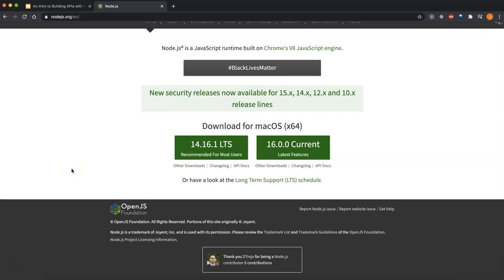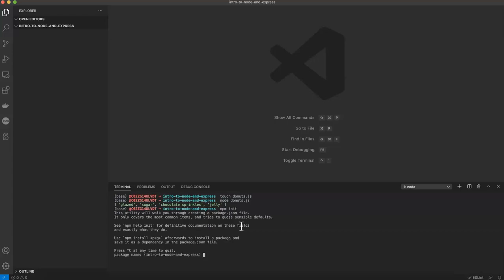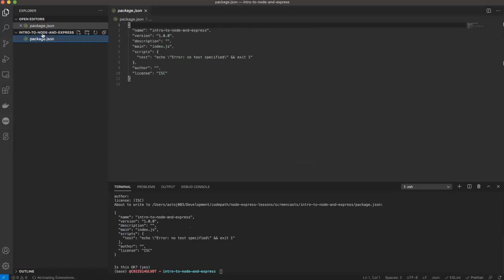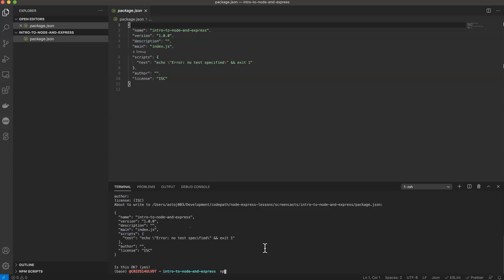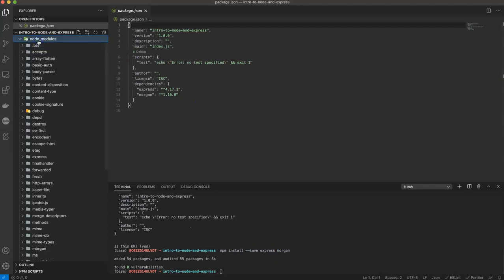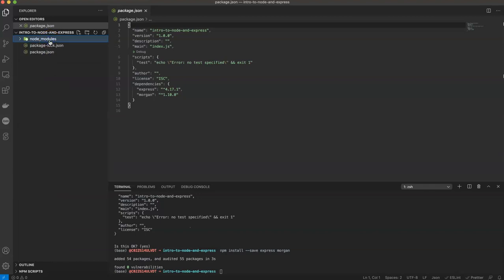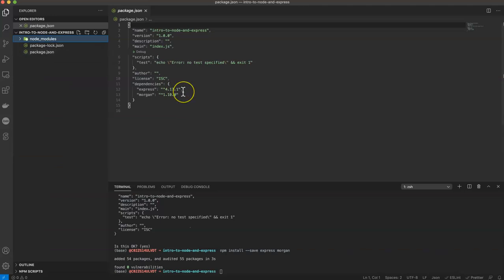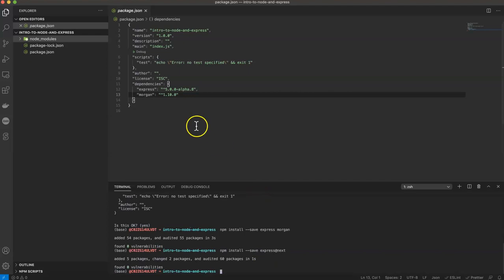2021 - Intro to Modern Node and Express Part 2 - Creating a new project with NPM init